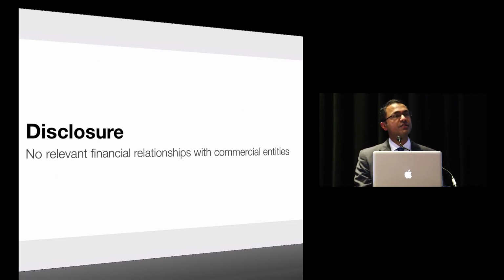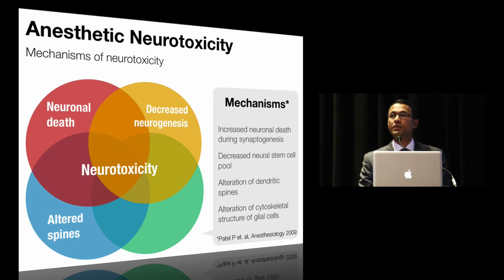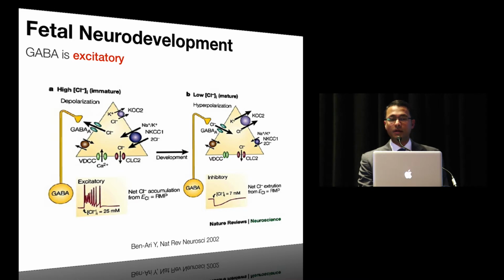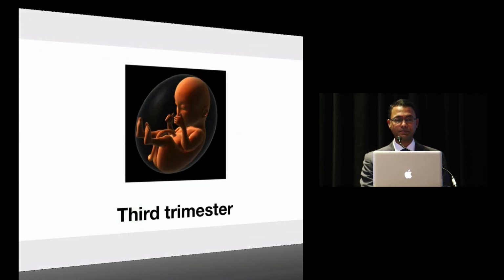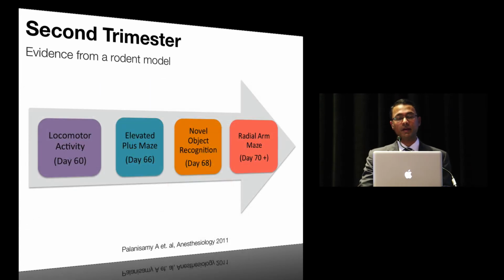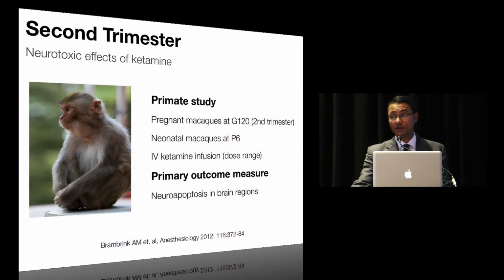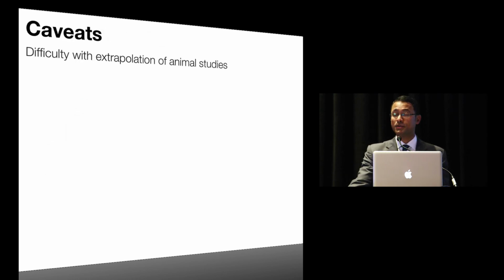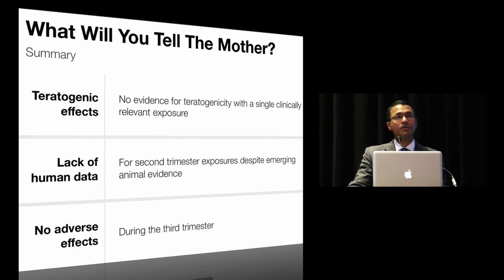The Fetus and Anesthetic Exposure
Arvind Palanisamy, M.D., FRCA